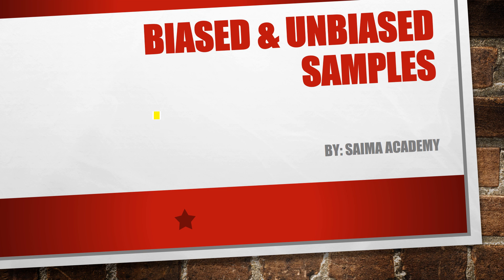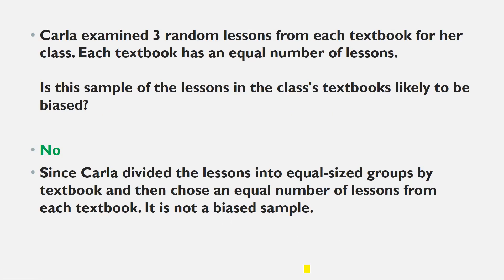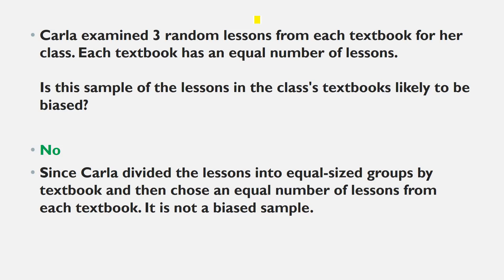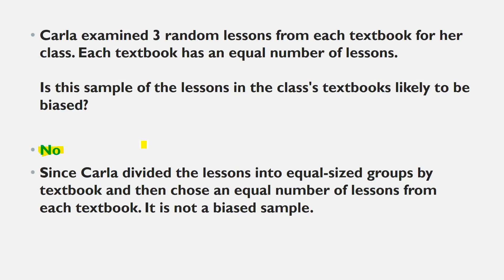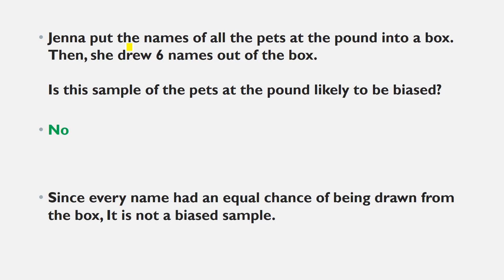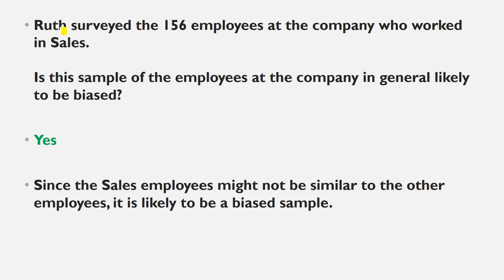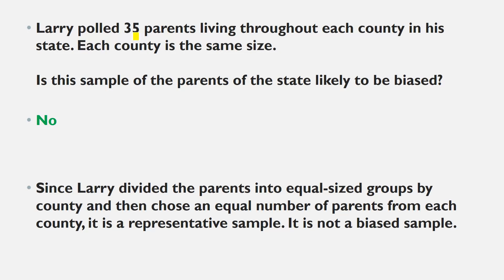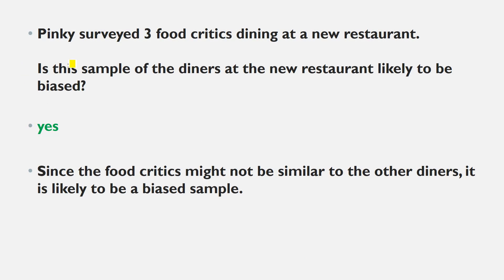Statistics: Biased & Unbiased Samples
Concepts of Biased & Unbiased Samples